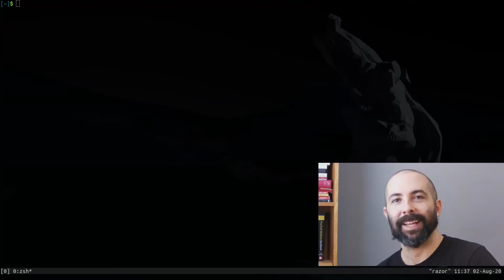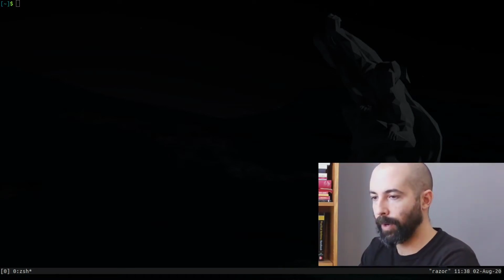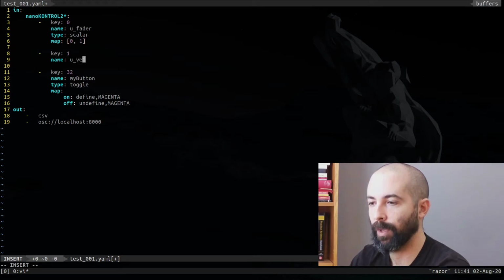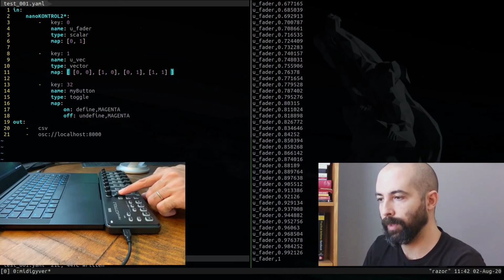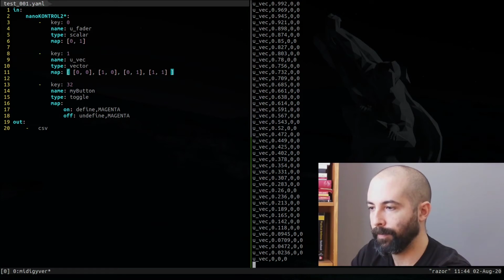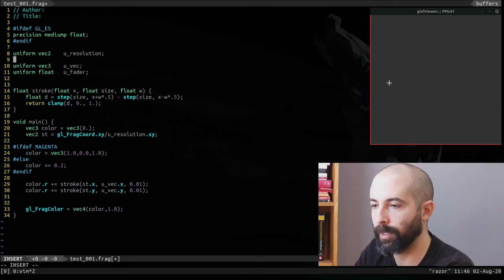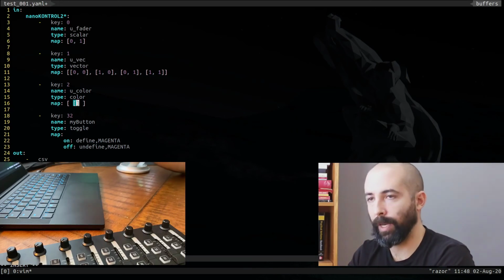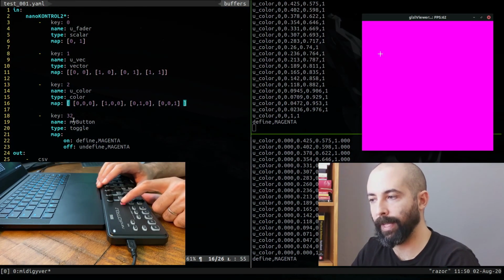MidiGyver Basics Part 2: Mapping Midi events to Vectors and Colors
MidiGyver is a native application to map MIDI events to OSC.

In this second part tutorial we will learn how to map vectors and colors to MIDI events and send that data to OSC to a GLSL shader in GlslViewer.